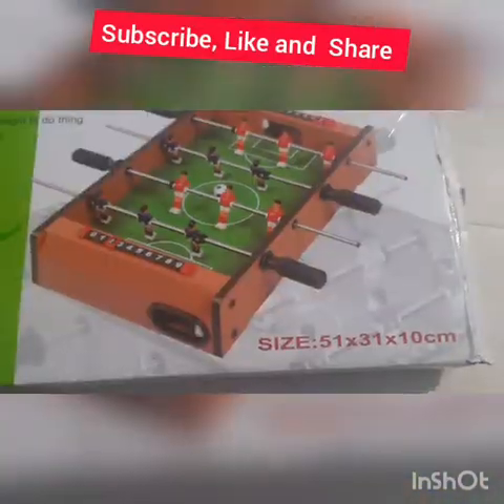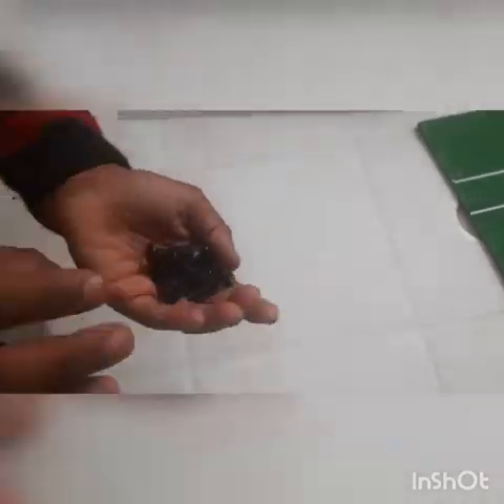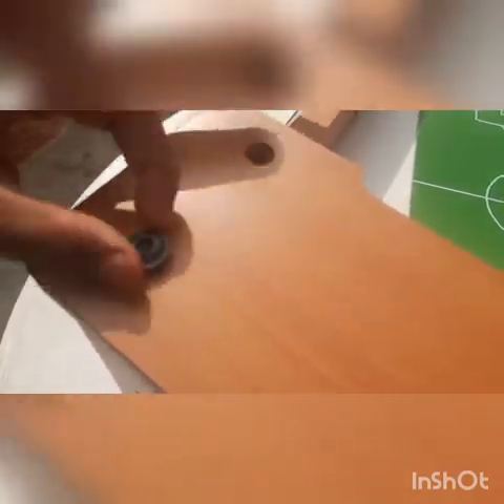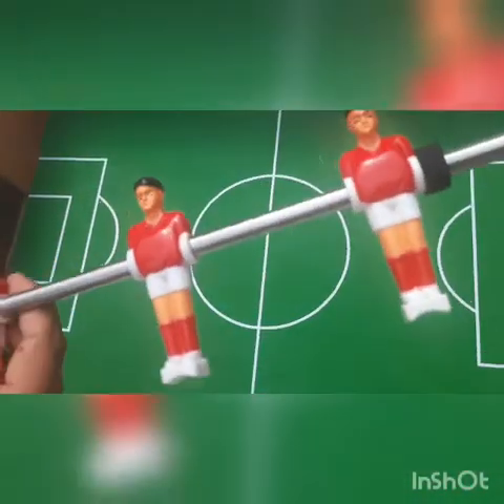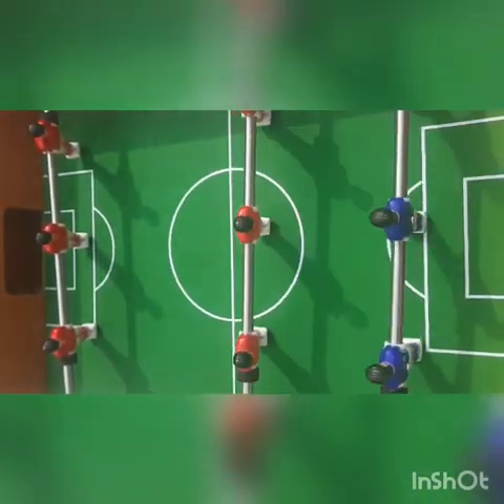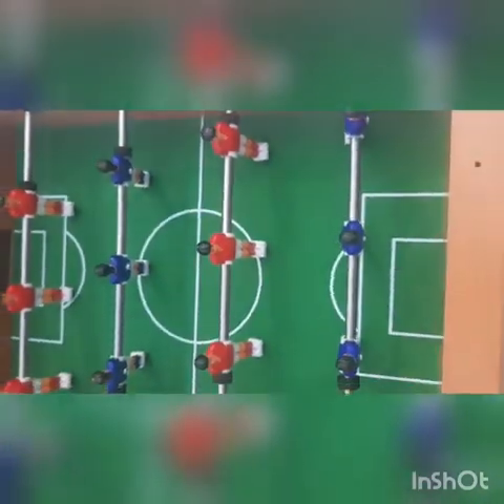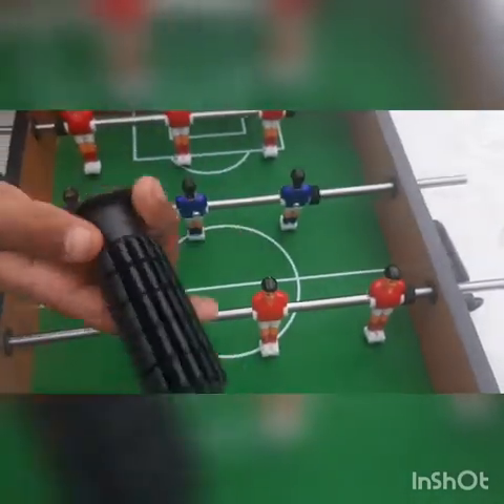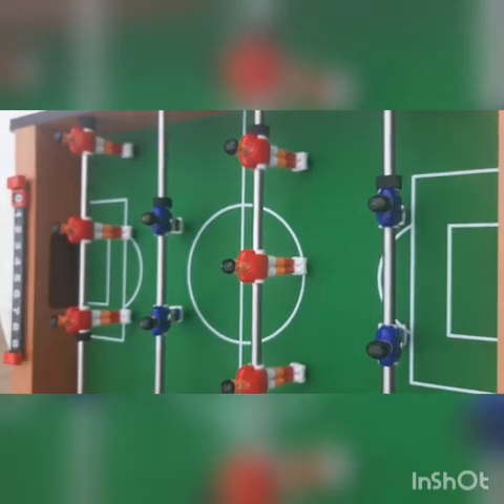How to Fix soccer game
Hey we are back with a new video
if want it go through amazon

go through this video also